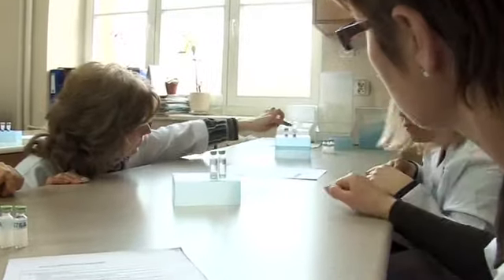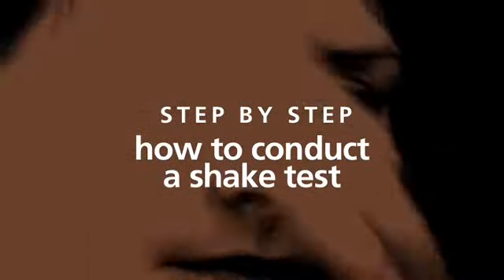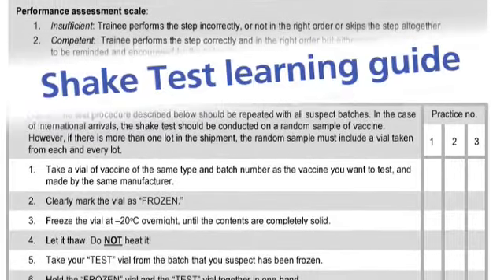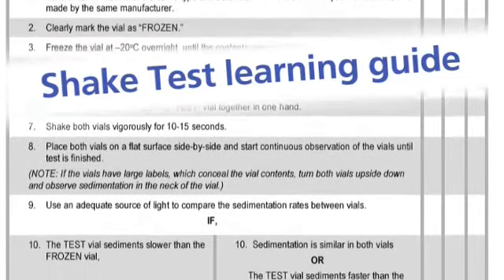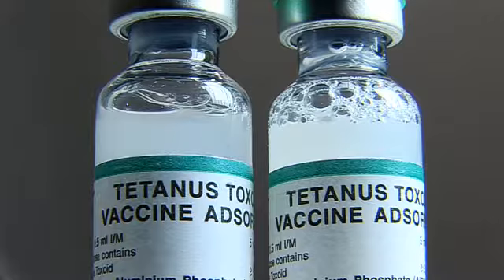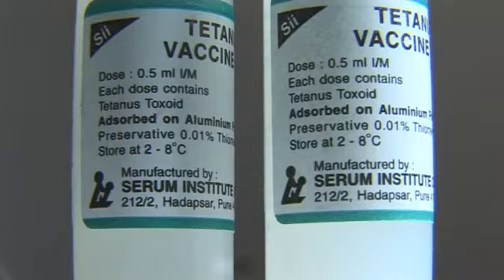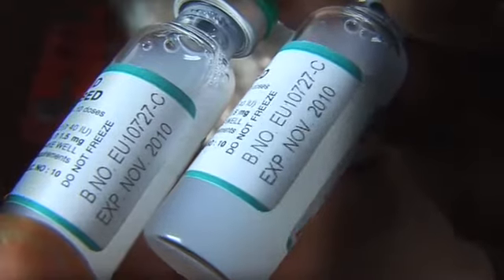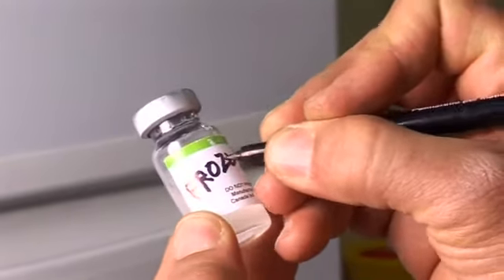Step by step Shake Test